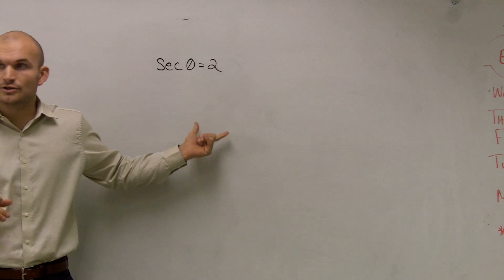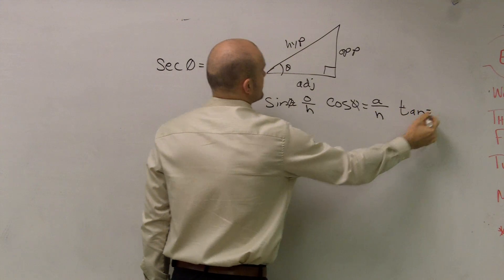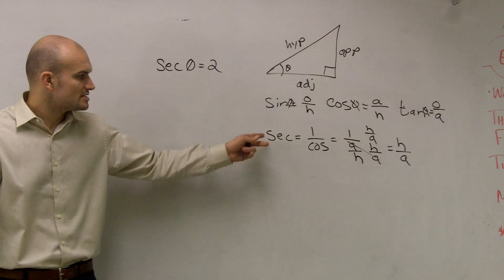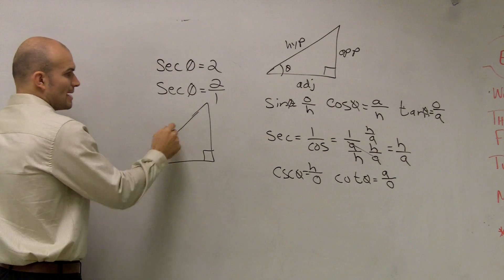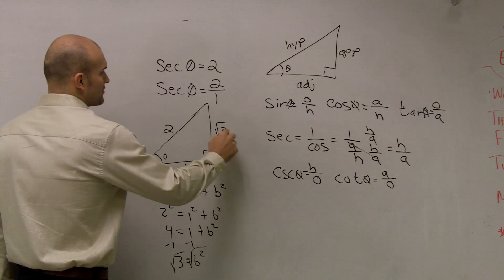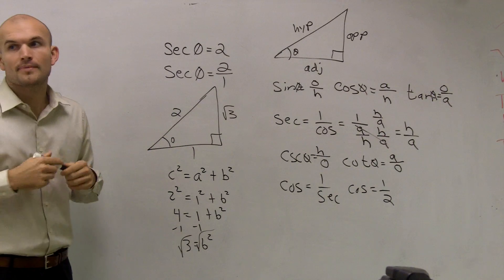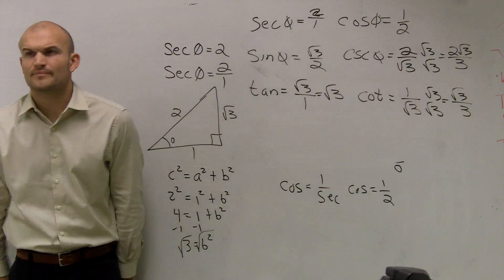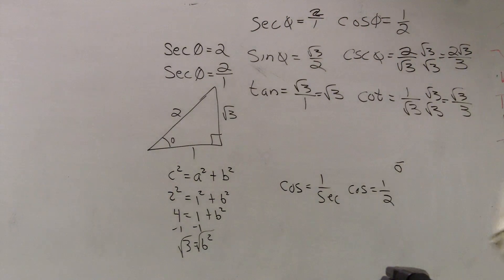Evaluate the six trig functions using a right triangle and secant of theta